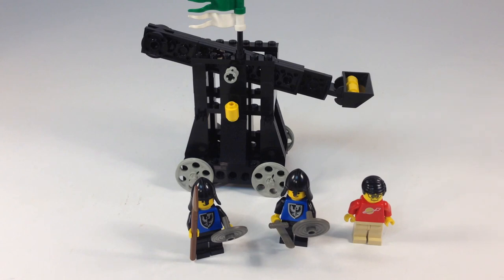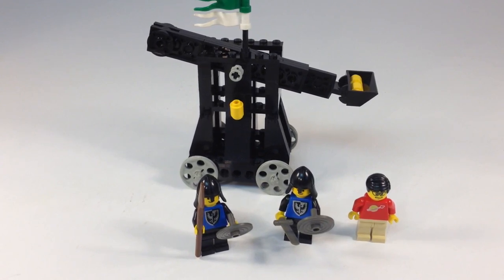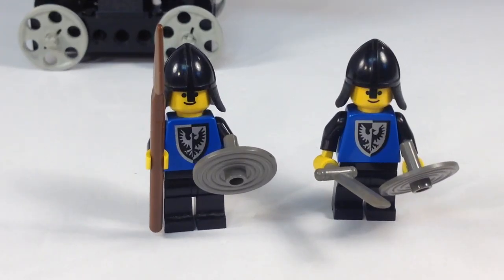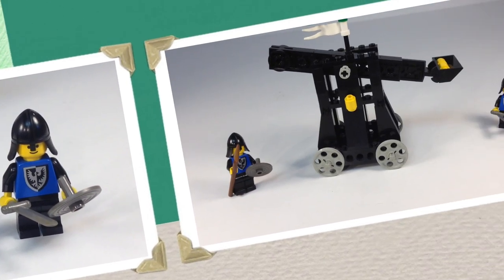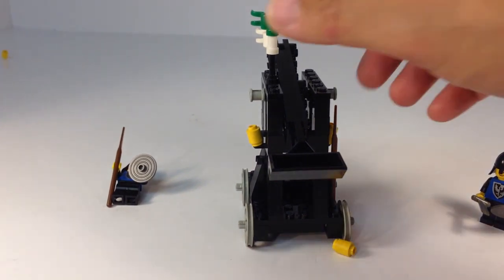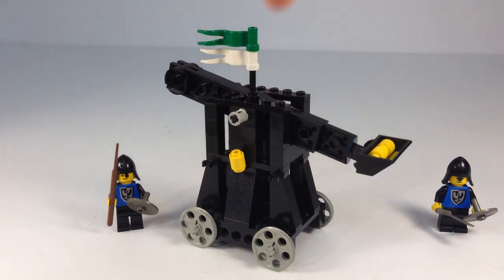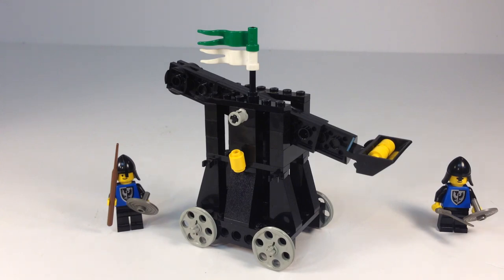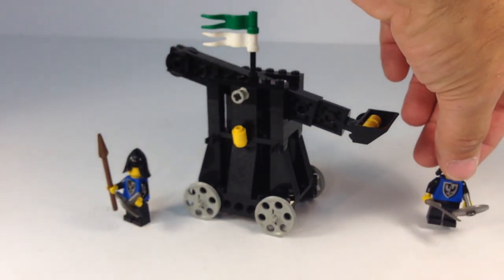LEGO Classic Castle 6030 Catapult from 1984! Vintage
One of my favorites from the grey castle era. Love the Black Falcon's.